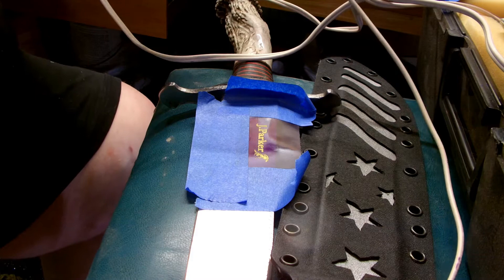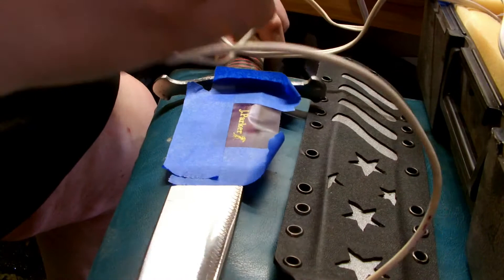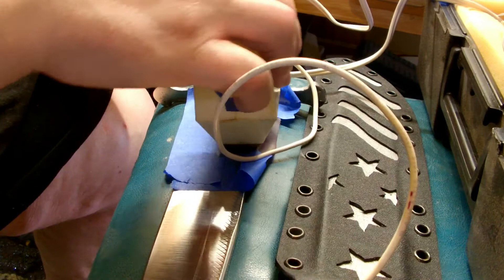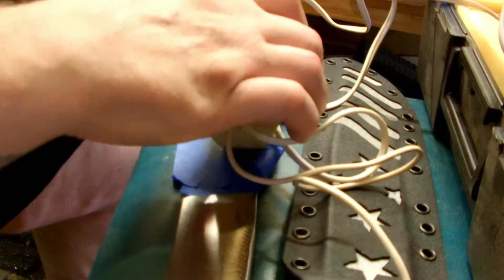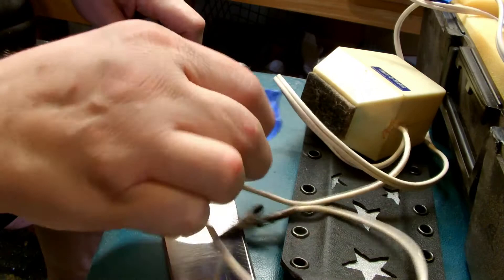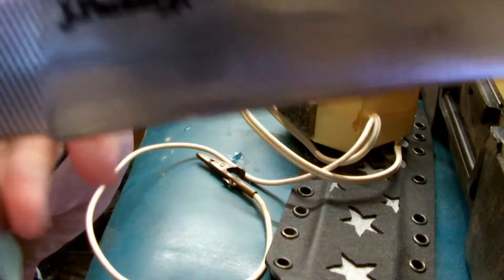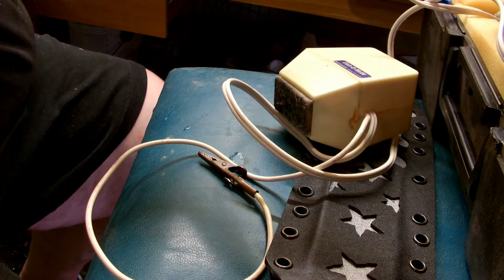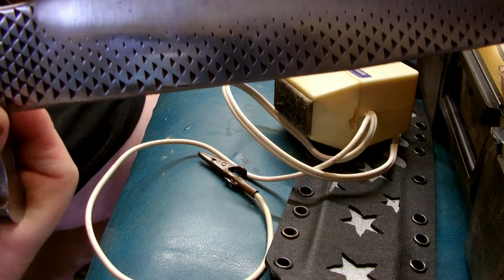Etching a logo on a bowie knife